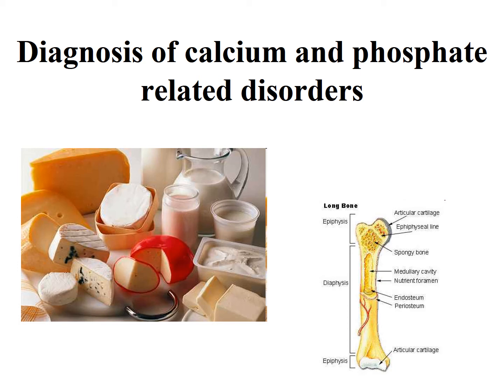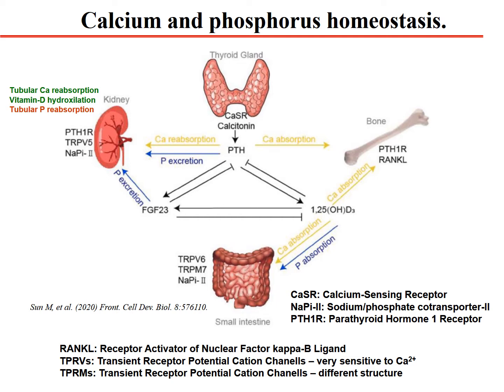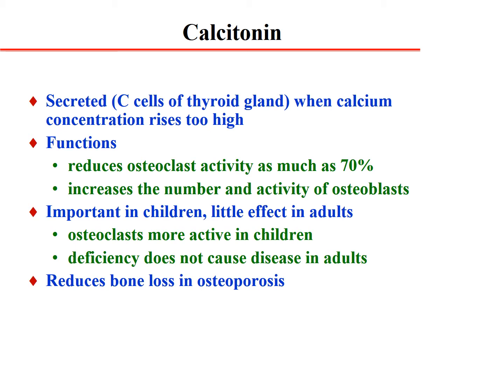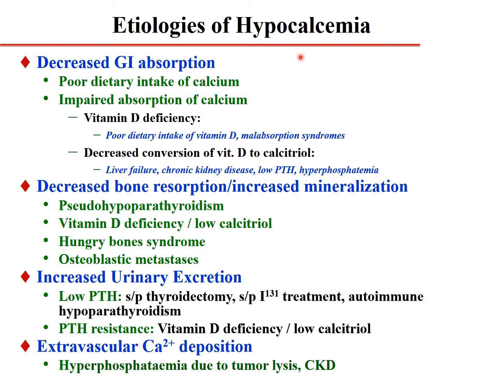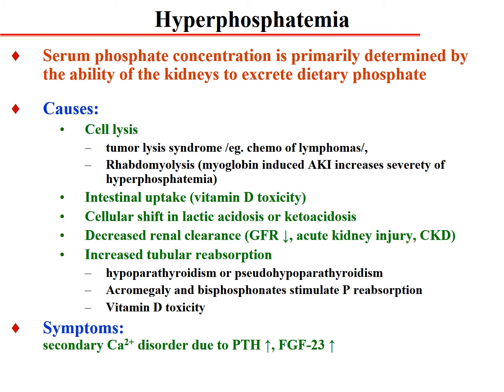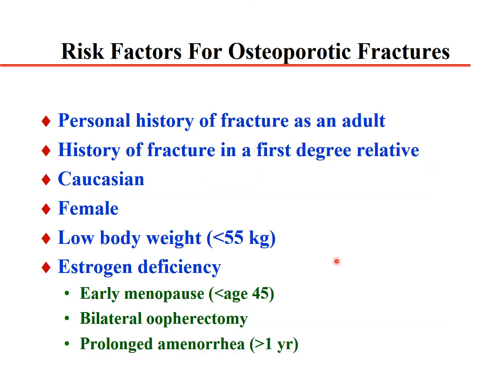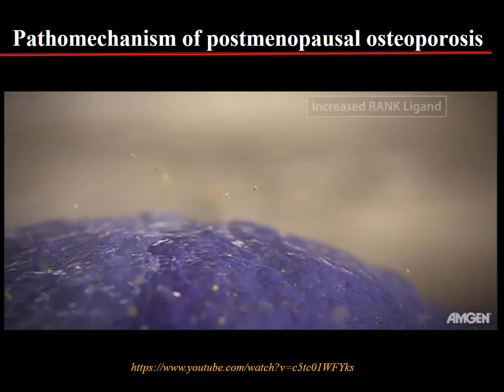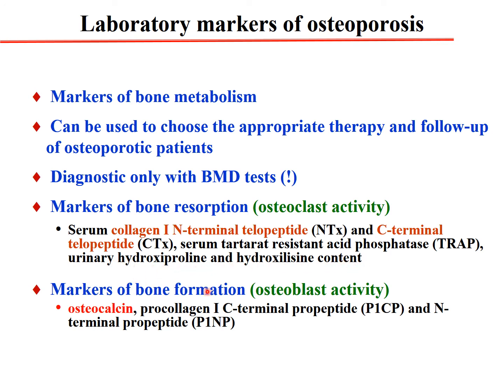Diagnosis of calcium and phosphate related disorders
Pathophysiology practical view